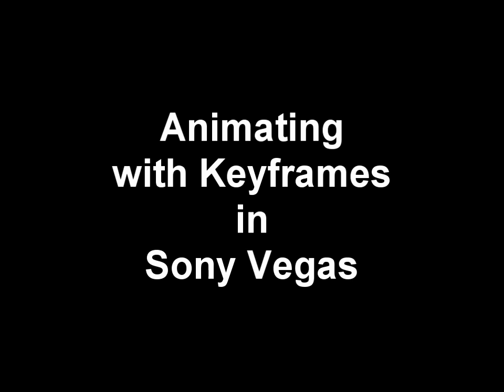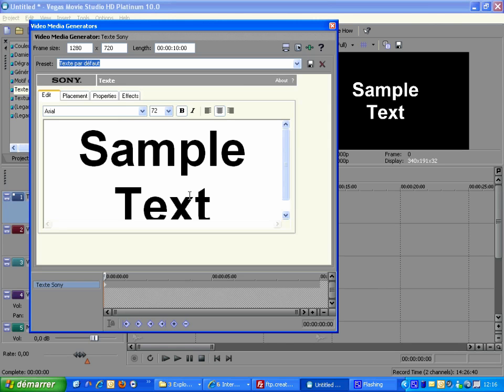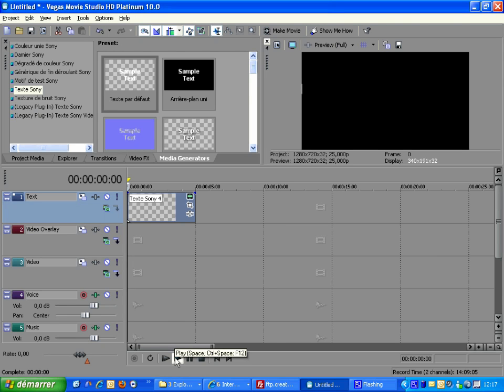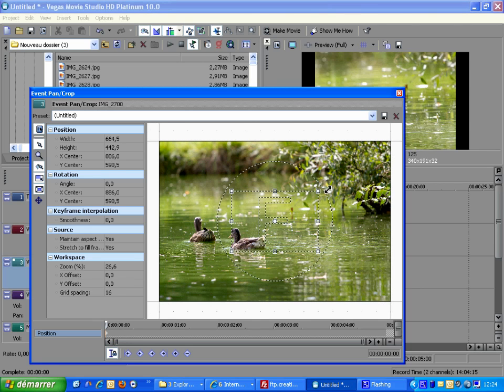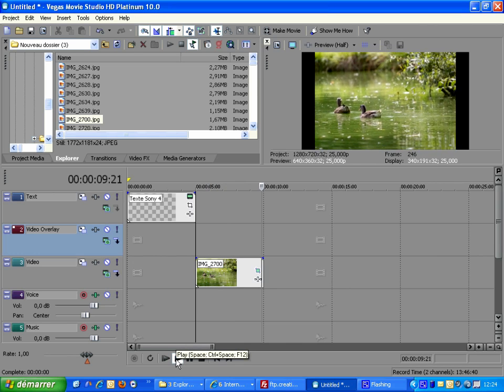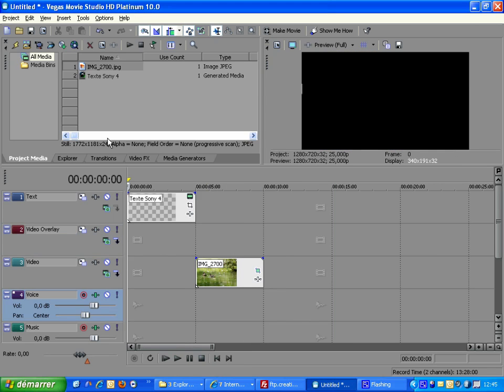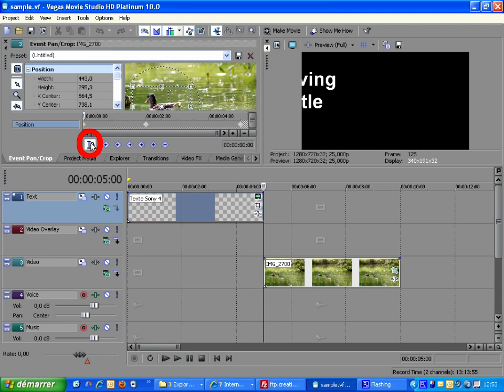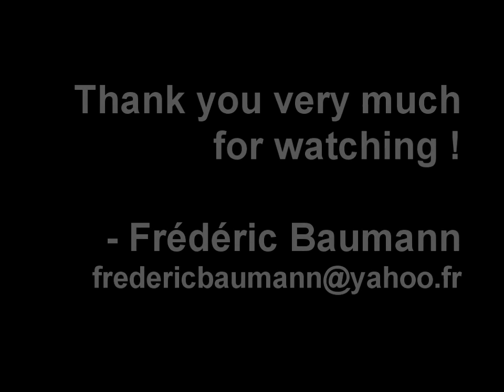Animating with Keyframes in Sony Vegas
In this video tutorial Frederic Baumann shows how to use keyframes in Sony Vegas to animate video effects. Topics covered in this tutorial are animating a text media, panning/zooming a still picture or movie, editing keyframes and synchronizing timelines.